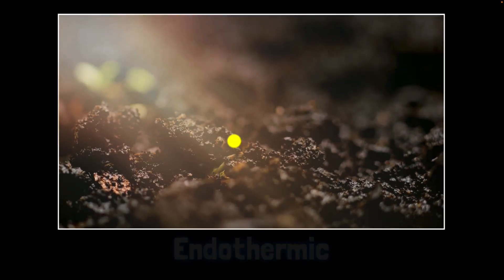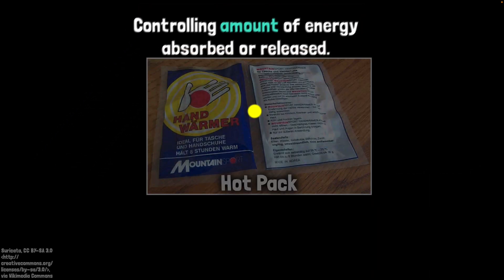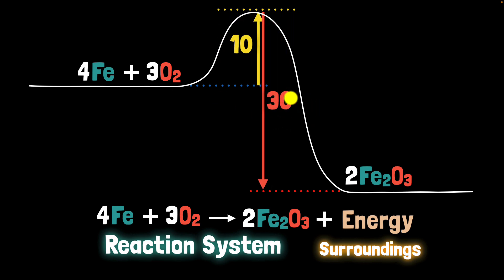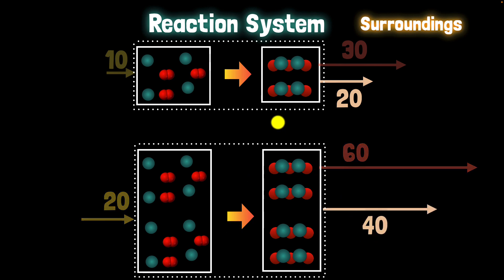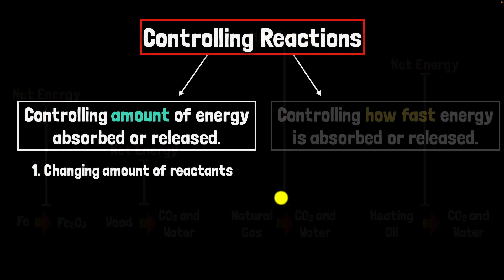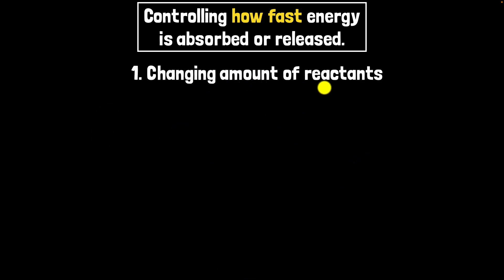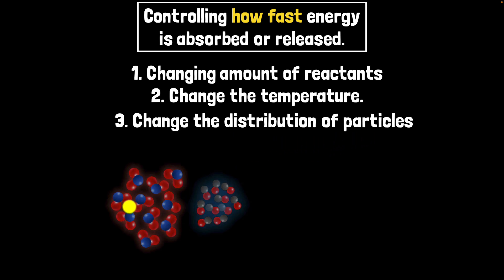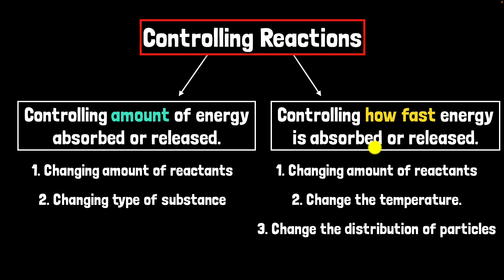Energy changes in chemical reactions (part 2) | Middle school chemistry | Khan Academy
Chemical reactions involve energy changes—some release energy (exothermic), while others absorb it (endothermic). The amount of energy transferred depends on the type and amount of reactants. The reaction rate can be increased by adding more reactants, raising the temperature, or improving particle distribution to encourage more collisions.

00:00 Intro
00:26 Endothermic vs Exothermic rxns (recap)
00:51 Controlling the amount of energy transferred
04:21 Controlling the rate of energy transfer
07:06 Summary